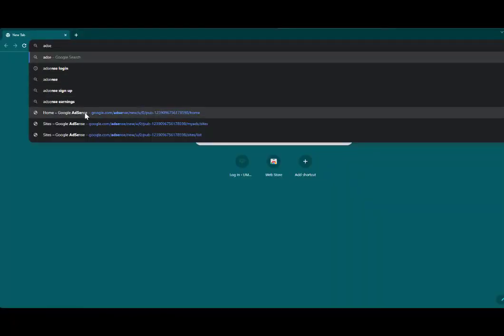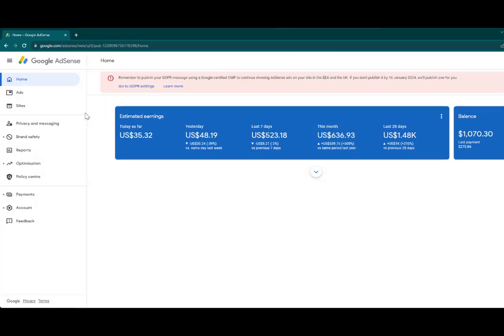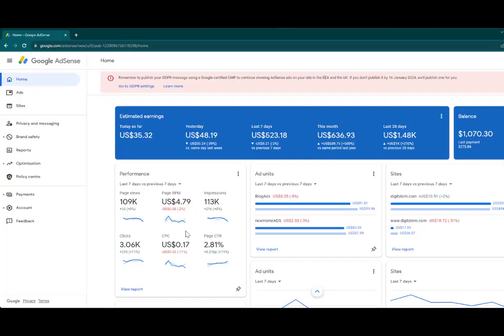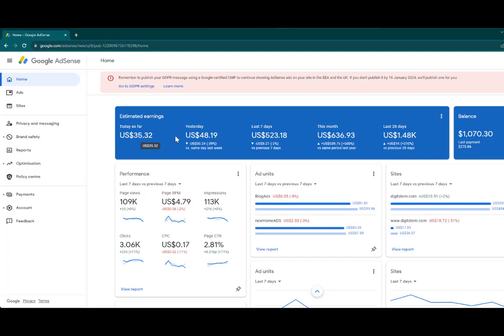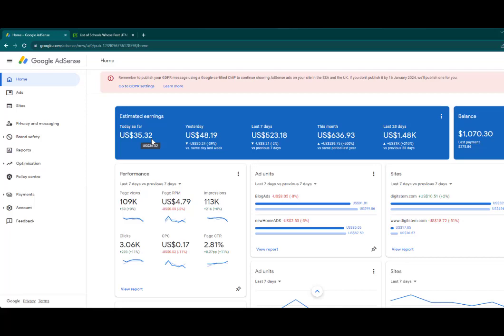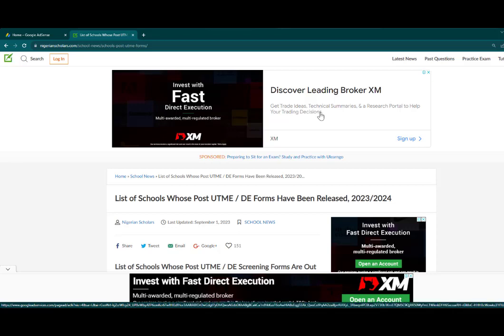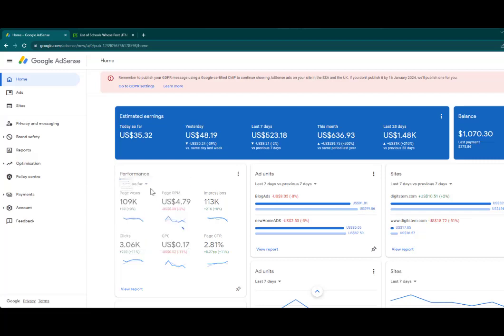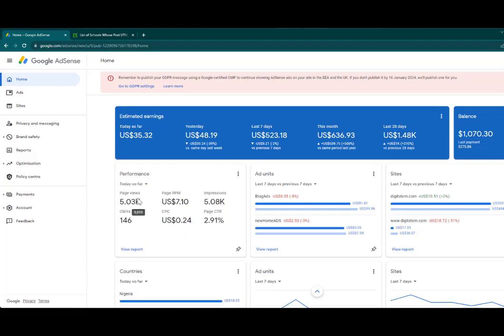Google AdSense Blog Monetization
In this comprehensive guide to Google AdSense monetization, we dive deep into the world of online advertising revenue. Whether you're a website owner, a content creator on YouTube, or just getting started in the world of online monetization, this video is packed with valuable insights to help you maximize your earnings.

📌 Topics Covered:

Setting up your AdSense account.
Understanding AdSense policies and compliance.
Tips for optimizing your AdSense ads.
Increasing your AdSense earnings.
AdSense CPC and RPM explained.
Alternative monetization options.
YouTube AdSense monetization rules and strategies.
💡 Whether you're looking to boost your existing AdSense revenue or exploring it for the first time, this video has something for everyone. Don't miss out on the opportunity to turn your online content into a sustainable source of income.